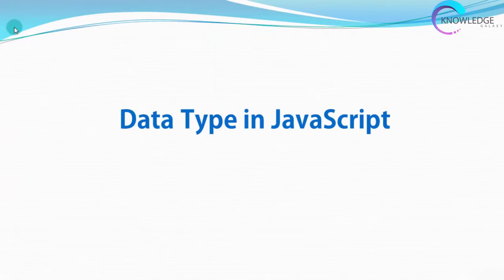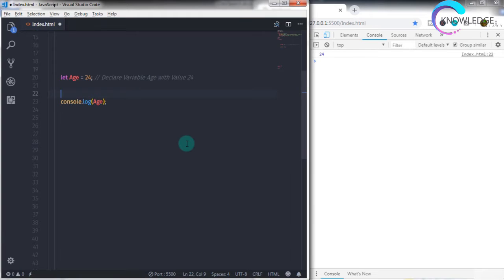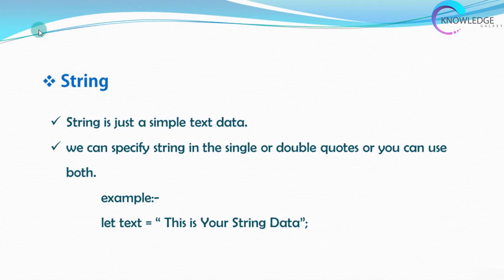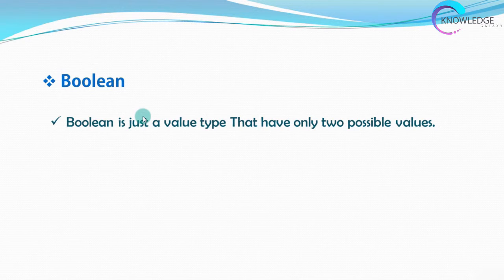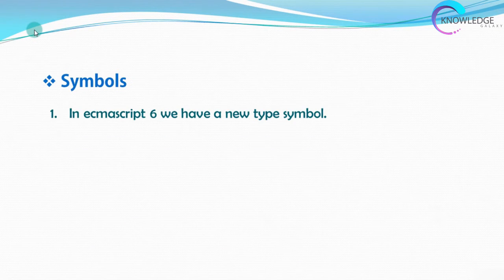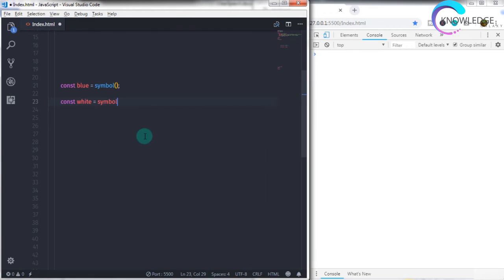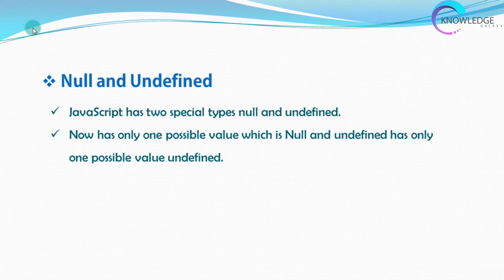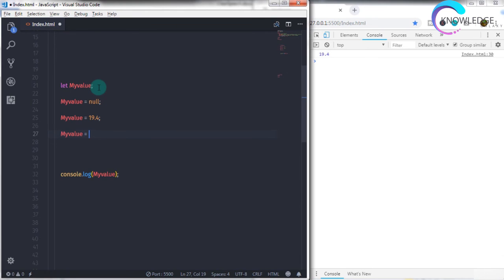JavaScript For Beginners #4 - Primitive Data Type | In Simple Language 2021 | Zero to Hero